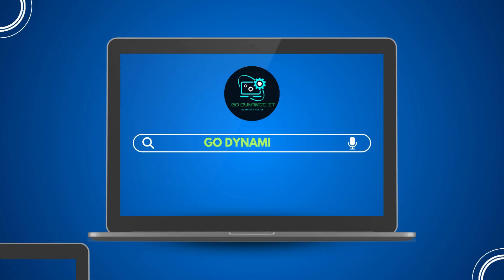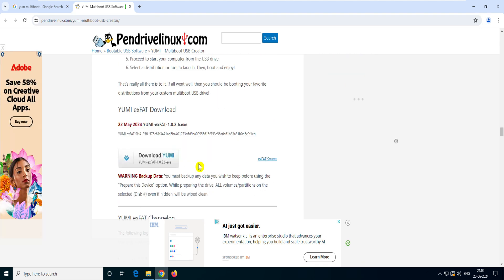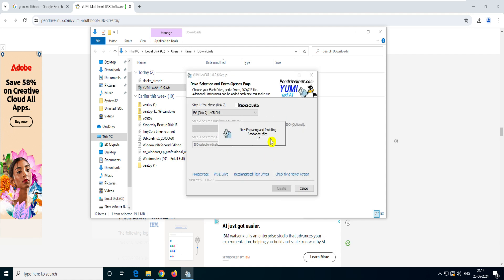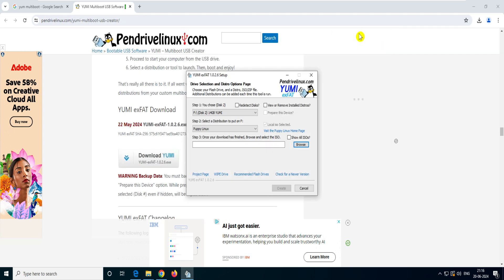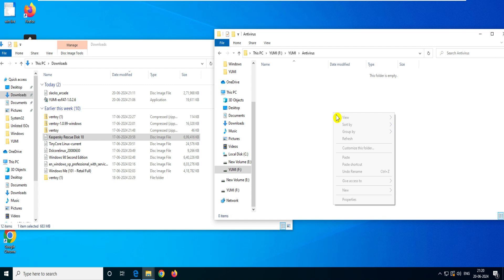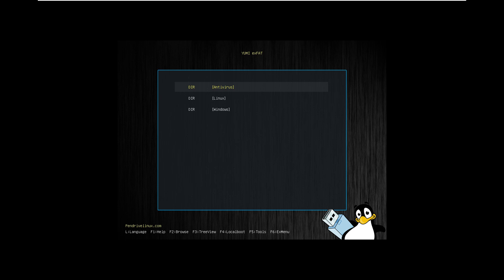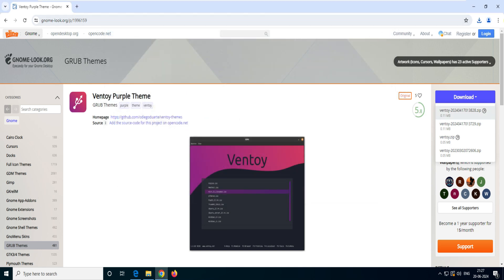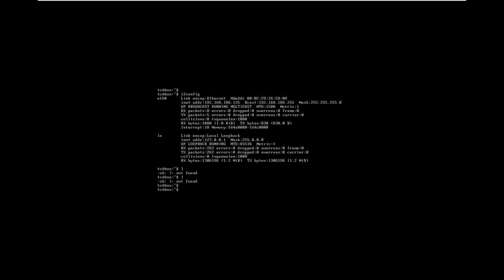Create a Multiboot USB with YUMI: All Your OS Needs on One Pen Drive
Are you tired of keeping multiple USB drives for different operating systems? I've got a custom solution for you! Today, we're going to review the multiboot USB boot maker called YUMI, which is absolutely free software. With YUMI, you can boot your favorite live Linux portable operating systems, Linux and Windows installers, antivirus utilities, disc cloning, backup, penetration testing, diagnostic tools, and much more all from a single USB drive. YUMI even provides an interface to download ISOs of Linux, Microsoft, antivirus tools, and more directly from official websites. And if you don't like YUMI's interface, I'll show you how to customize it and get vibrant look

Buying an Microsoft Office / Windows 11 License-

Your Queries-
yumi - multiboot usb creator
multiboot usb
bootable usb
uefi
legacy boot
Secure boot
YUMI Multiboot Bootable USB Flash Drive
yumi multiboot usb
umi multiboot usb creator windows 10
yumi multiboot
multiboot usb linux
yumi software
use yumi software to make bootable usb flash drive
multiboot usb
uefi and legacy
multiboot
multiboot usb uefi legacy all in one
multiboot usb flash drive
multiboot pendrive
how to create a multiboot usb flash drive
multiboot usb installer
all os in single usb
usb
multiboot usb installer
multiboot usb windows
make multiboot usb flash drive
create multiboot usb flash drive windows
multiboot usb linux
multiboot uefi
How to make a multiboot for all systems
How to Create a Multiboot USB Toolkit
kali linux bootable pendrive
ubuntu bootable pendrive
redhat bootable pendrive
rufus bootable pendrive
Linux bootable pendrive
bootable pendrive
how to create bootable usb windows 10 windows 11
how to create bootable usb windows 10 windows 11 using rufus
gpt or mbr for bootable usb
How to Create UEFI Bootable USB flash Drive to Install Windows 10 windows 11
how to make uefi bootable usb flash drive
how to make uefi bootable usb flash drive to install windows 10 windows 11
how to create bootable pendrive from Iso image
how to create linux bootable pendrive